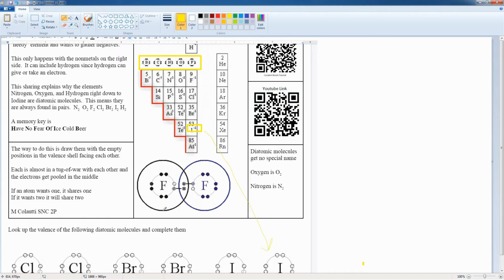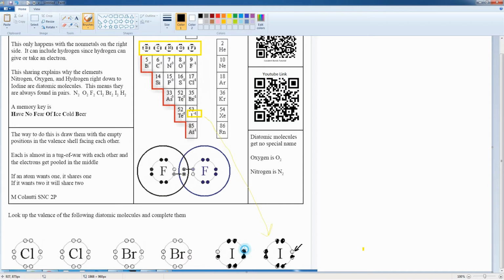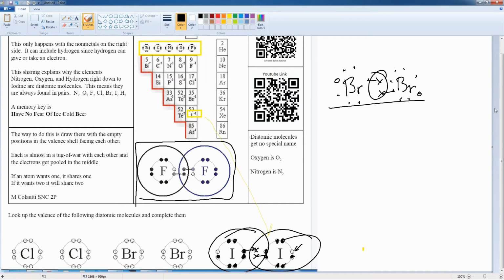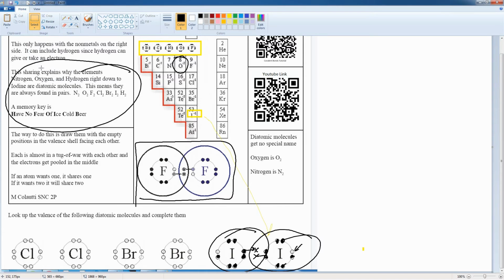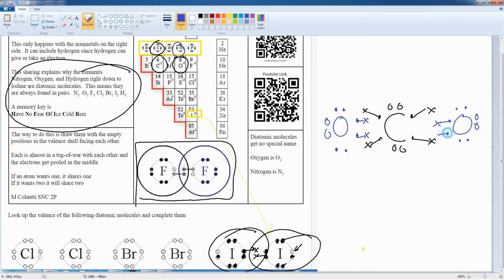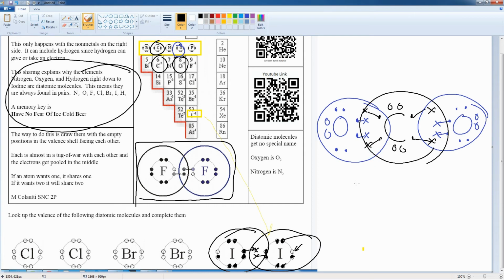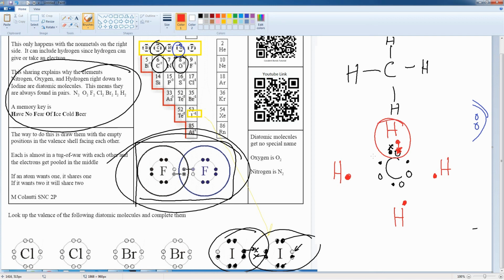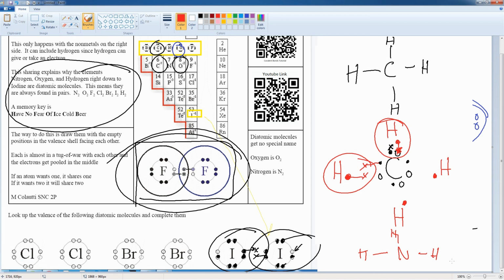quickhelpforcovalent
a fast set of doodles to review covalent if my long video hasn't helped